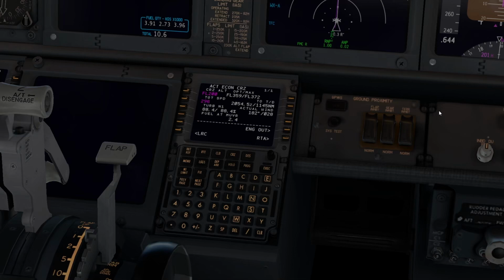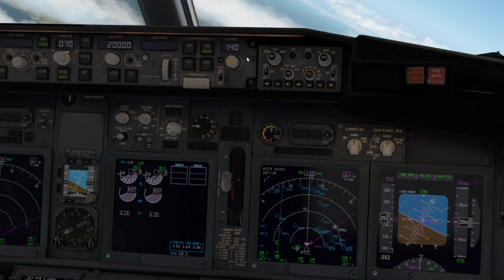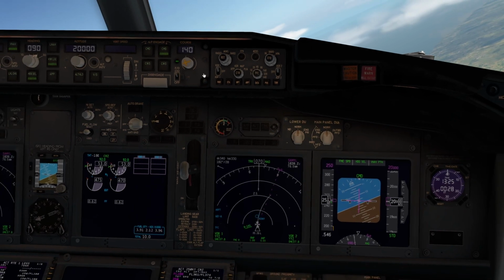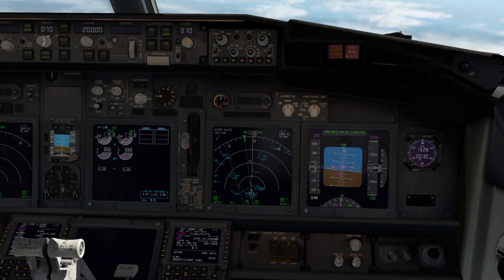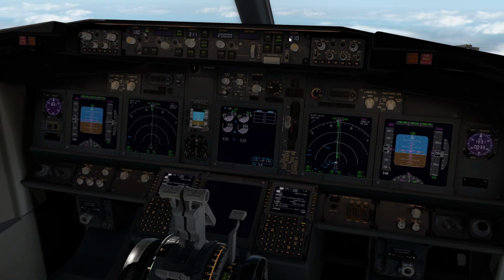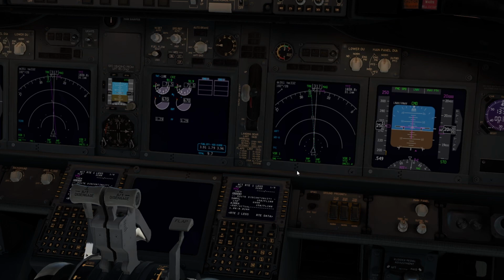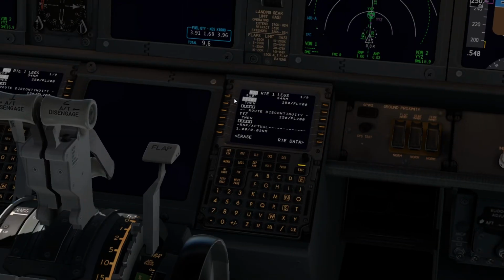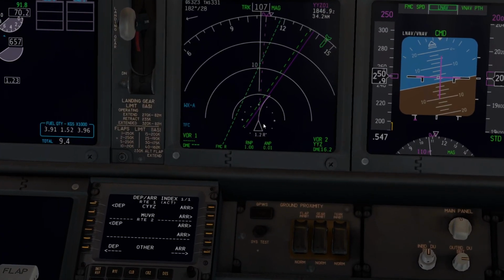Radial Tracking Inbound/Outbound with VOR and FMC method